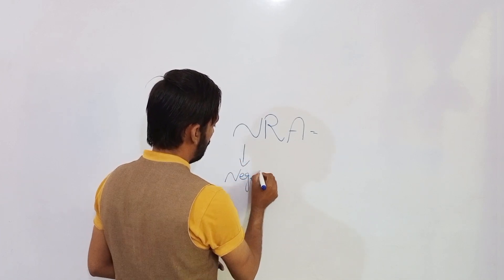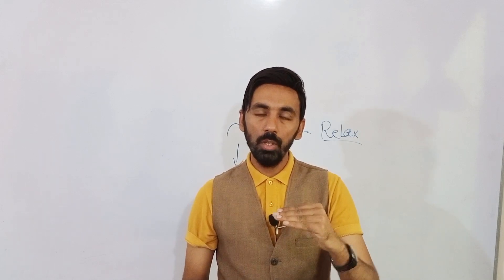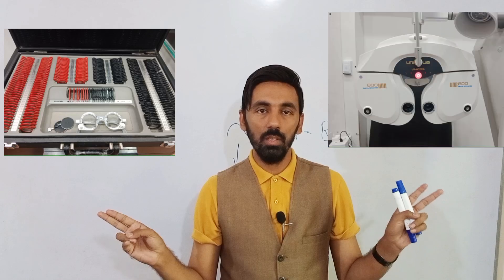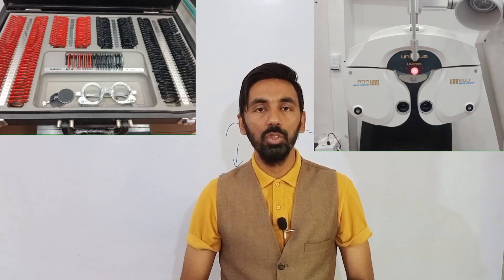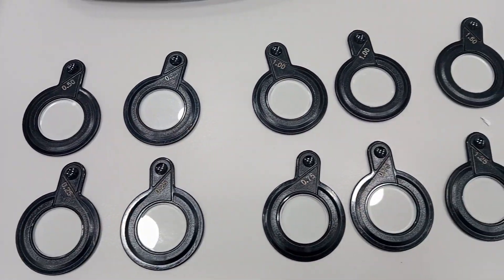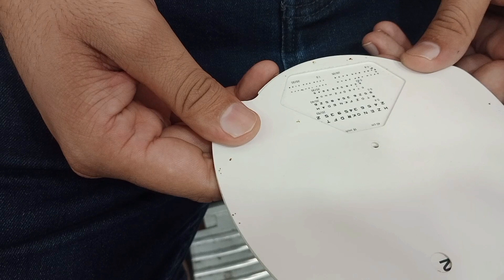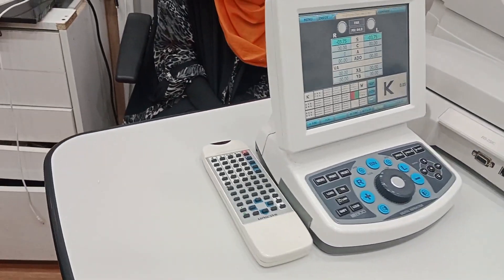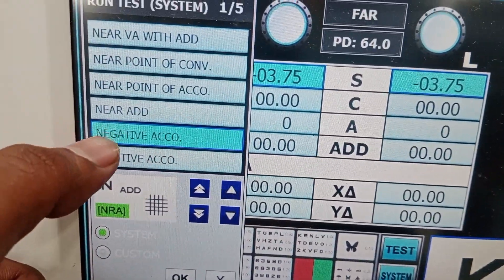Negative Relative accommodation, Positive Relative accommodation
This video is properly a practical based video on
1. What is Relative accommodation?
2. Types of Relative accommodation
3. What is negative relative accommodation?
4. How can we find negative relative accommodation?
5. What is a normal Negative relative accommodation value?
6. What if negative relative accommodation is more or less than normal?
7. What is Positive Relative accommodation?
8. How can we find negative relative accommodation?
9.  What is a normal Negative relative accommodation value?
10. What if negative relative accommodation is more or less than normal?